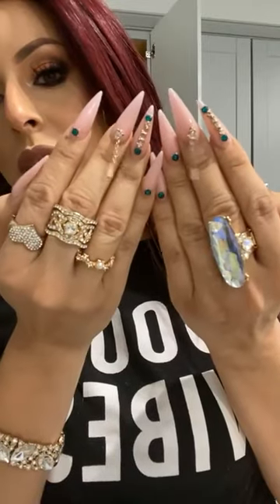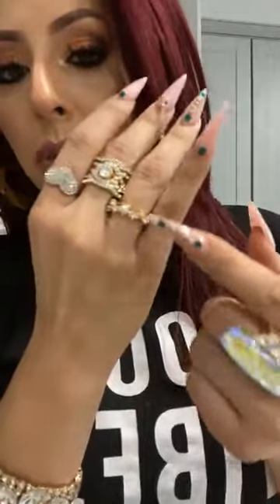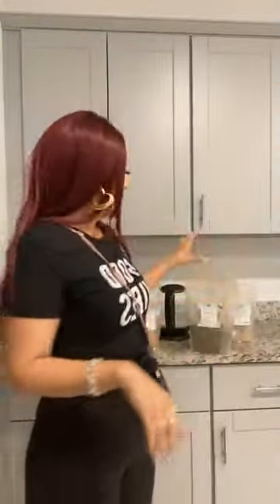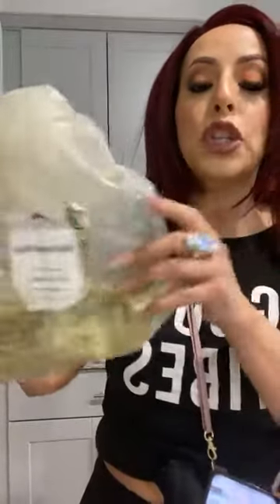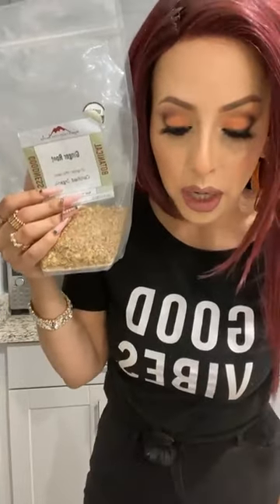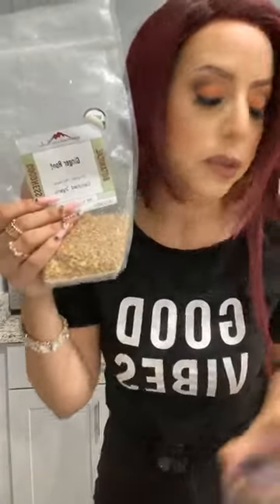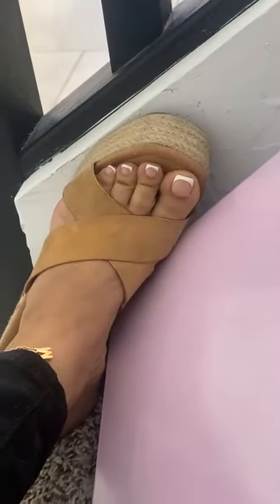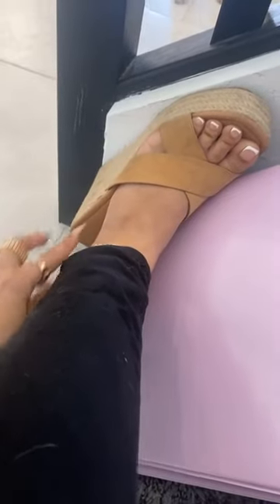Dre Mccray, Bella's hormones, smoothie, gift, etc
Dre Mccray is talking about Bella's hormone issues. She talks about the well known not tea but smoothie's, instead. lots is discussed in this one. Gifts for people also, so they can make a smoothie too.

 of a copyrighted work, including such use by reproduction in copies. . .for purposes such as criticism, comment, news reporting, teaching (including multiple copies for classroom use), scholarship, or research, is not an infringement of copyright" use.